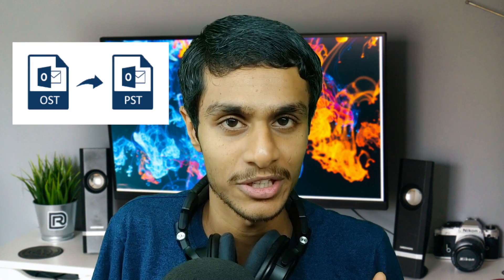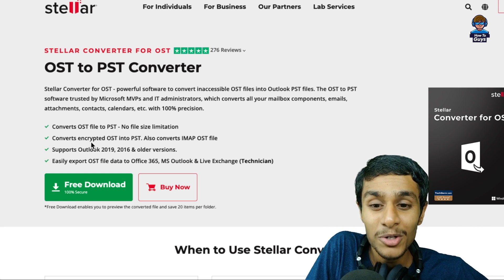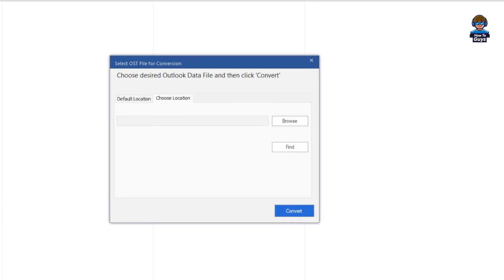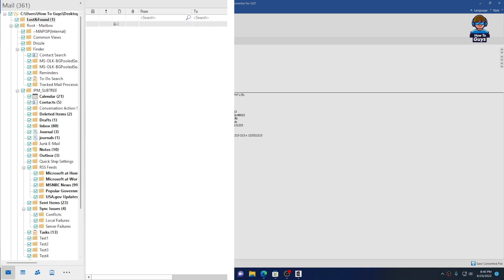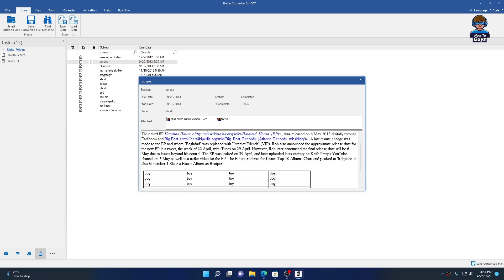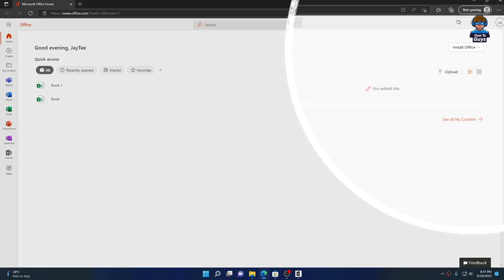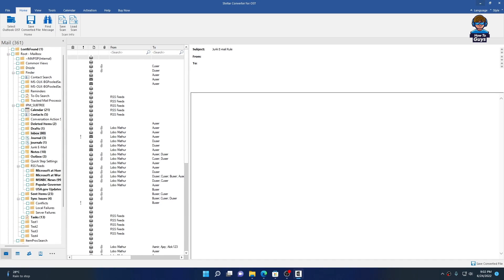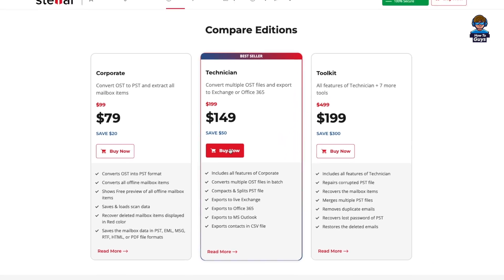CONVERT OST to PST with STELLAR OST to PST File CONVERTER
Stellar Converter for OST Software Review: In this video tutorial, let me show you how you can easily
convert encrypted Offline OST into the usable PST format through Stellar Software. You can follow

Step 1: Launch the Stellar Converter for OST
Step 2: In the 'Default Location' option, Software AI automatically pick the OST file linked to your Outlook profile. Else, you can click the 'Browse' & 'Find' options to select the OST file from desired location.
Step 3: Click on the 'Convert' button to start the conversion process.
Step 4: The Software displays the complete preview of your mailbox data, such as emails, calendars, contacts, attachments etc in the left pane of the tool.
Step 5: If you are satisfied with the preview result, Click on the 'Save Converted File' button from the menu option.
Step 6: The tool gives you multiple options to save your converted data file; select PST format and choose your destination path to save it. Click OK.